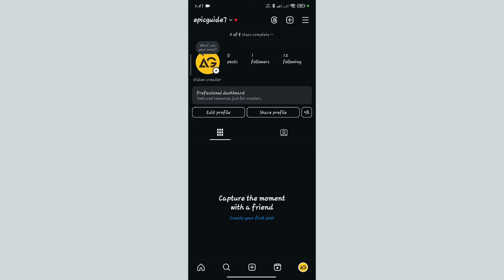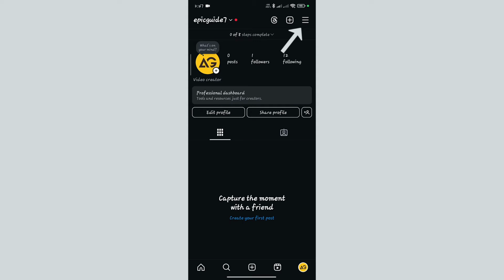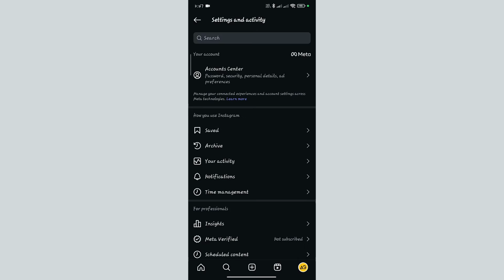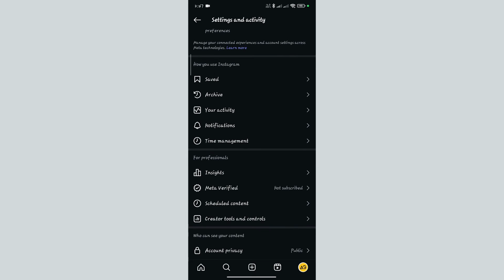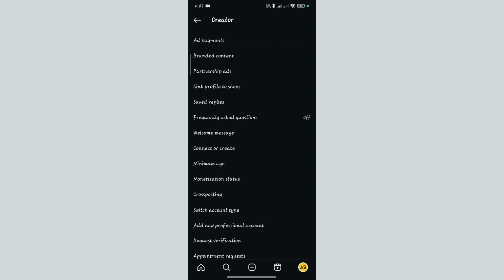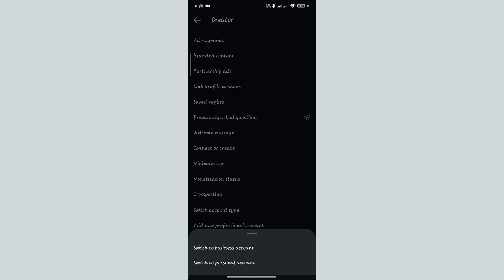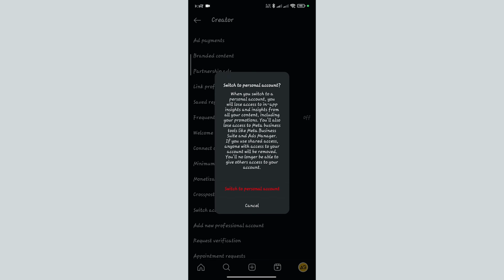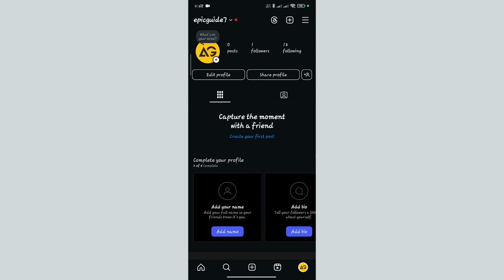How To Turn Off Professional Mode On Instagram 2026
Learn how to turn off Professional Mode on Instagram in 2025 with this quick and easy guide. Whether you're looking to switch to a personal account on Instagram, remove the professional dashboard, or simply turn off your professional account on Instagram mobile, this tutorial covers everything you need. You'll see step-by-step instructions on how to switch back to a personal account on Instagram, how to remove a professional account, and how to switch off the professional account on Instagram. Perfect if you’re ready to go back to a simpler, more private experience.